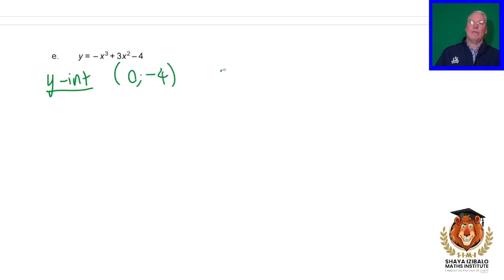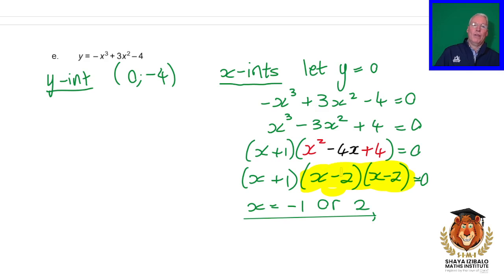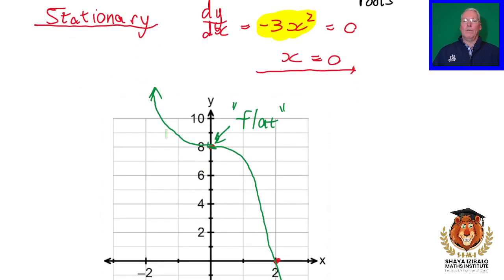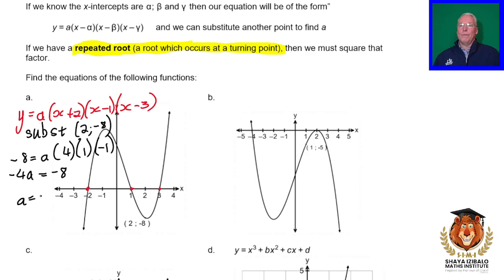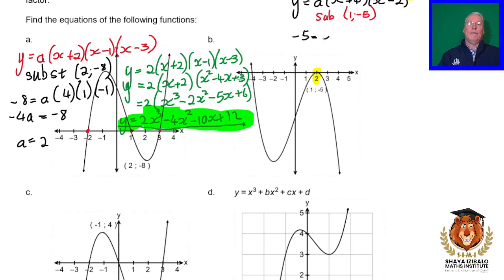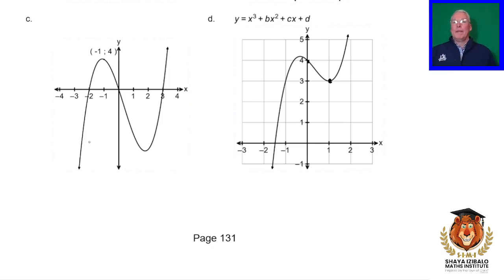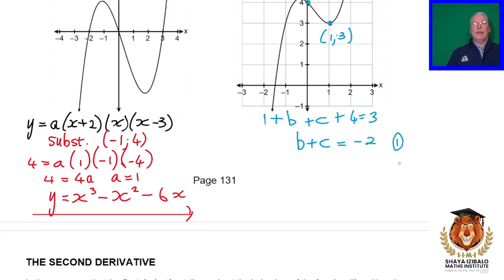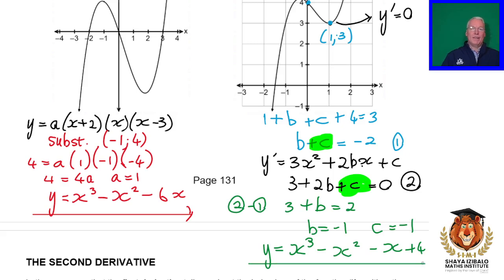Gr 12 Calculus 13